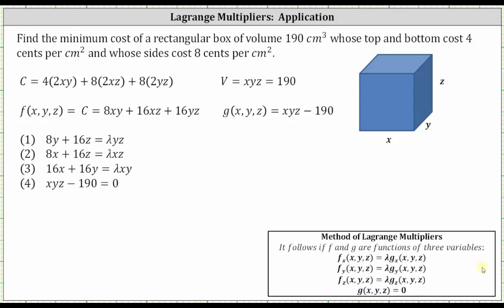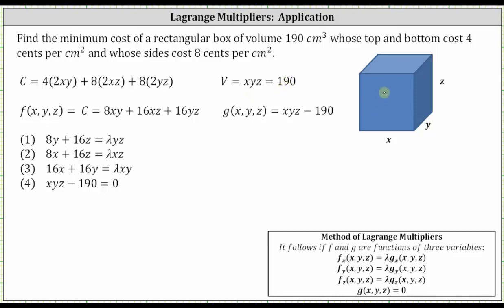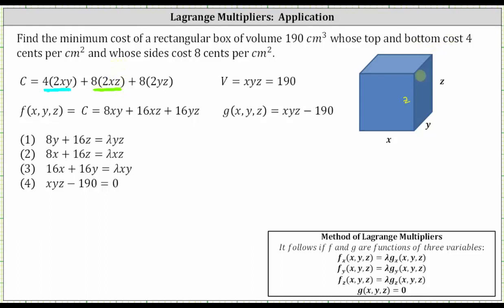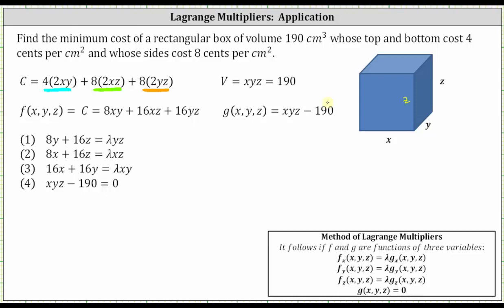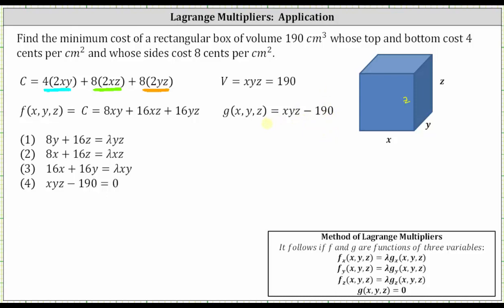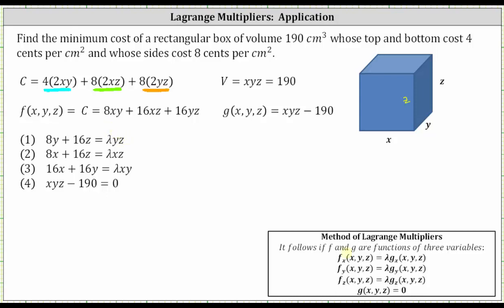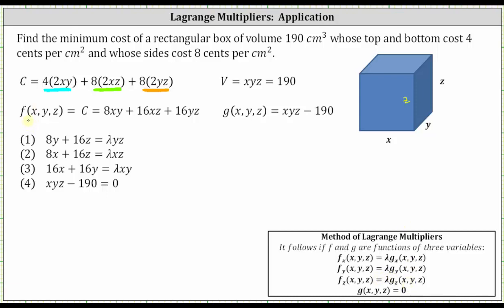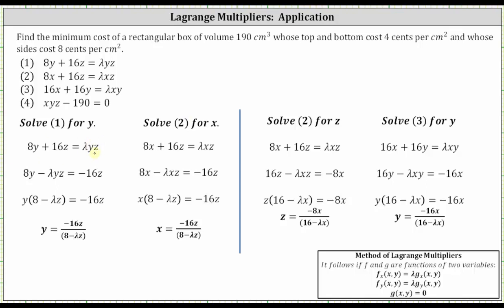Lagrange Multipliers App: Minimize the Cost of a Box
This video provides and example of how to solve a max/min problem with a constraint using  the method of Lagrange Multipliers.